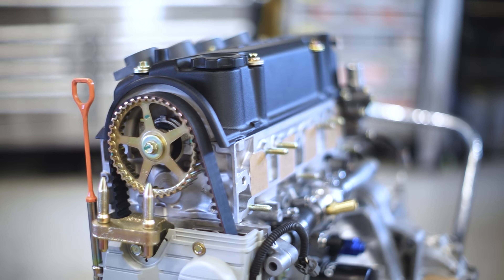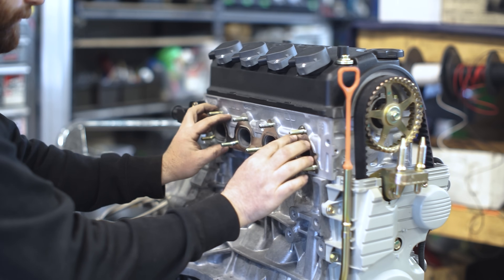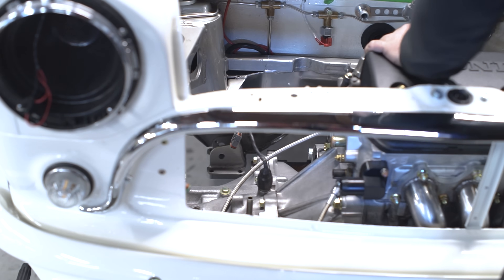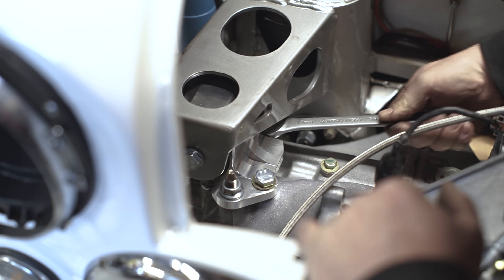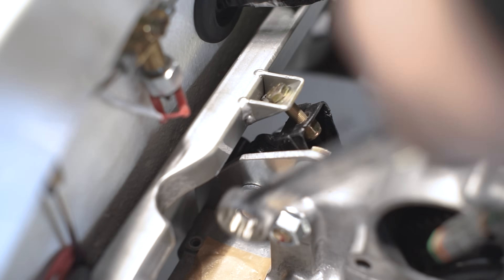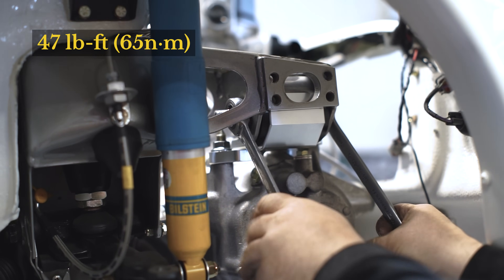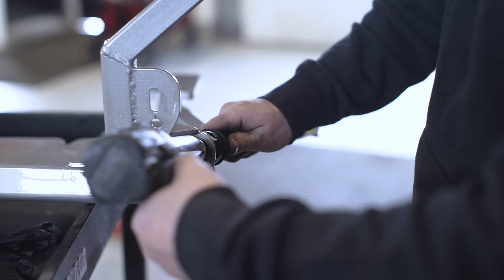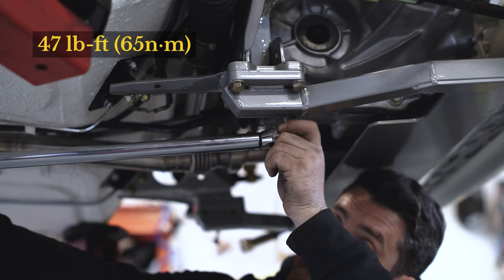SMCO Ultimate Classic mini Honda D16 Kit Install: Part 2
Here we have part 2 of a 2 part install video of our classic mini Honda D16 engine swap kit subframe. We go through the process of prepping the D-series engine for installation and installing of the lower half of our subframe.